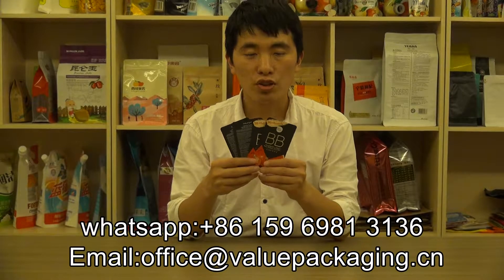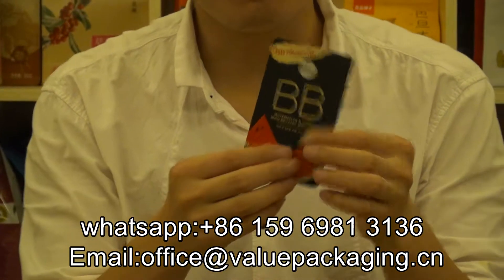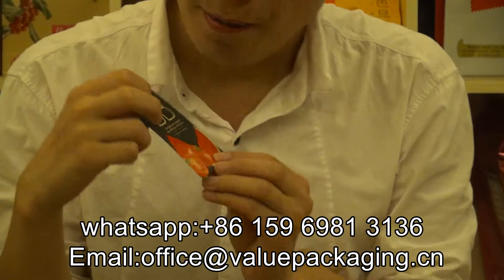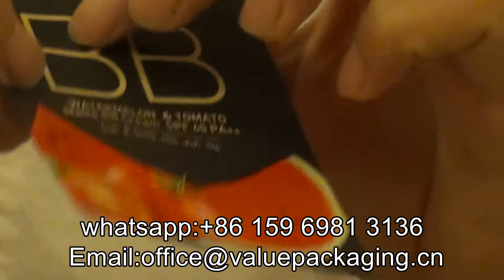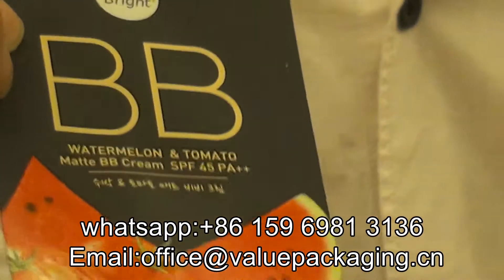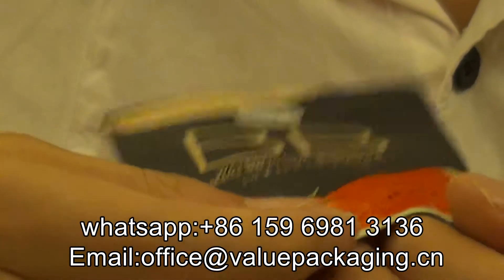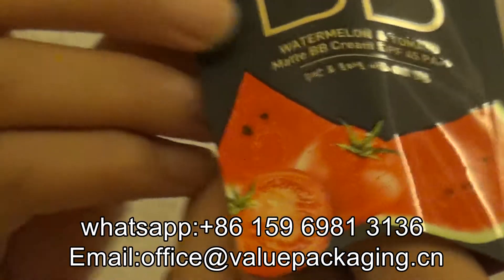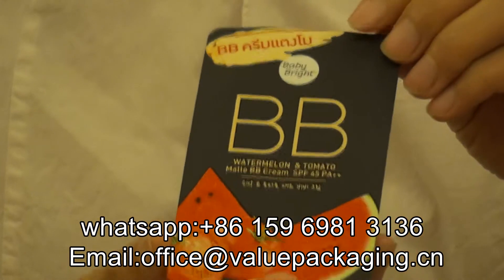299 Matt finish small pack for BB cream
Matt finish small pack for BB cream